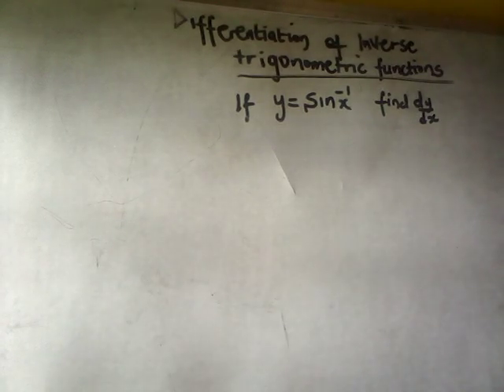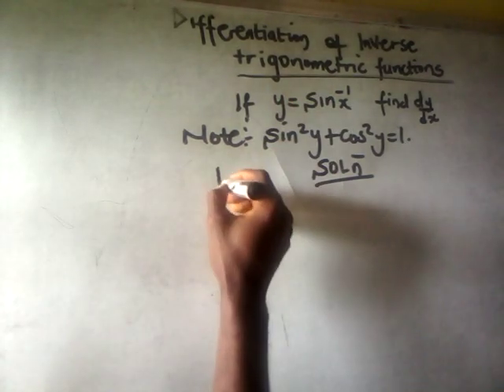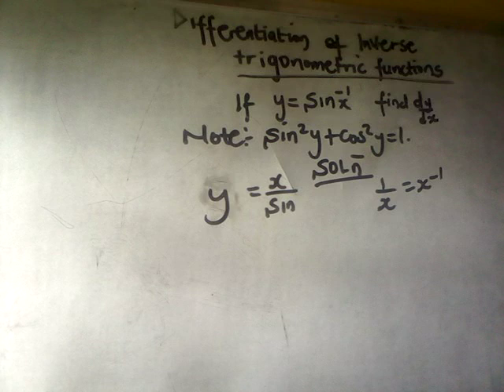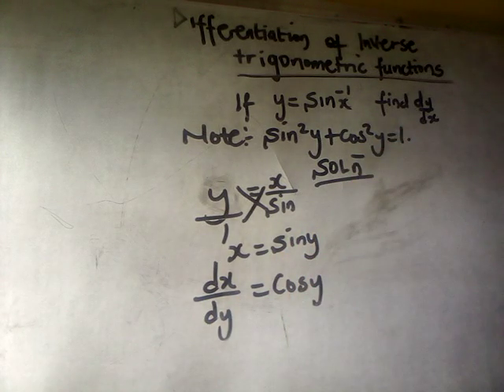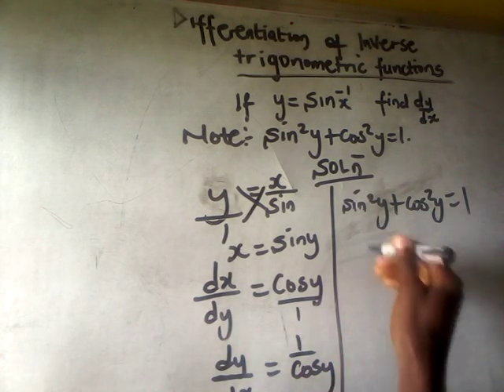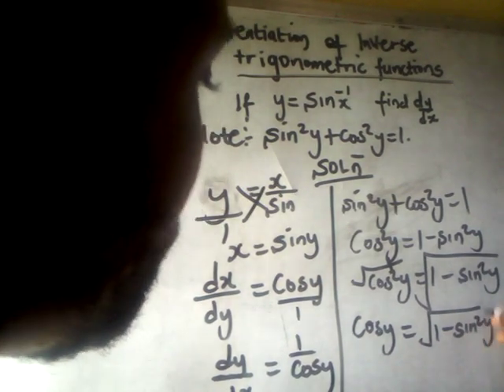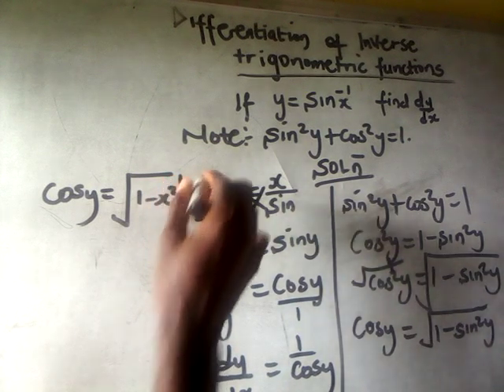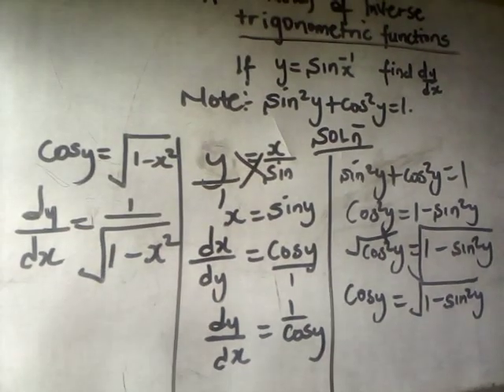Differentiation of inverse trigonometric functions